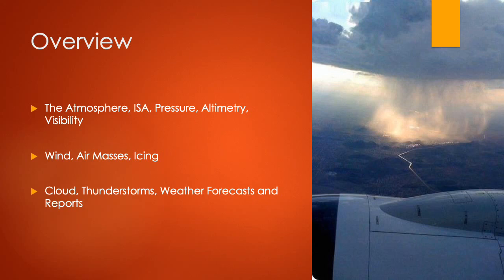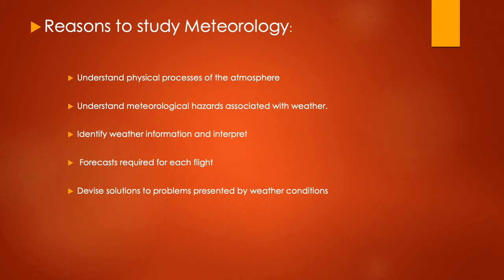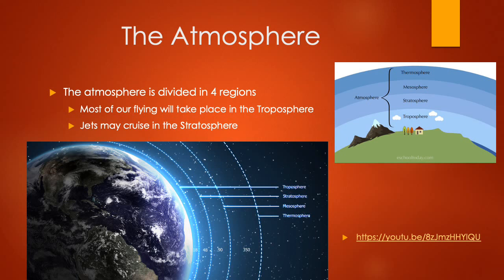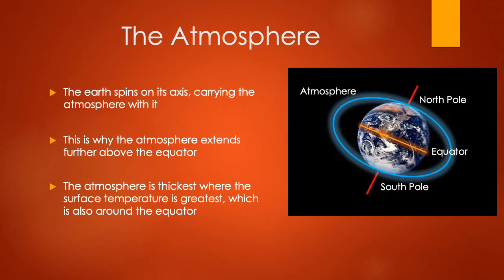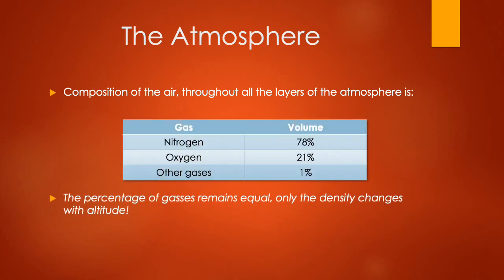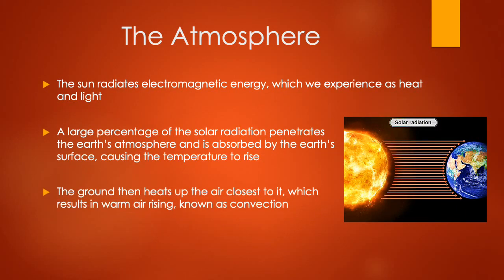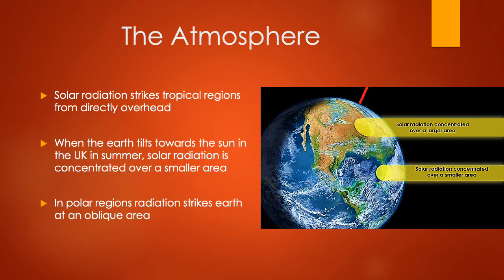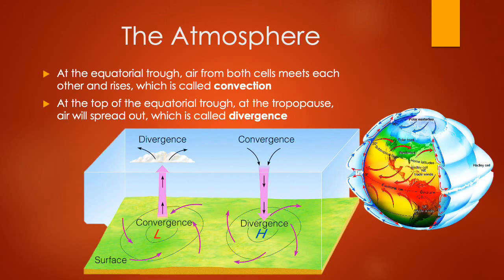Meteorology | PPL Expert Online Ground School FREE Sample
Check out this free 15 minute sample of our full meteorology training video. Helping you to pass the meteorology theory exam required for a LAPL or PPL pilot license. This training is suitable for aeroplane and helicopter. The full video is around three and a half hours long and is available to purchase

Presented by one of our experienced flight instructors you can revise in the comfort of your own home or anywhere there is an internet connection. The videos come in presentation format with diagrams and illustrations to help you understand the content. Give yourself the best possible chance with your exams. Hours of content for a fraction of the price of a one to one session.